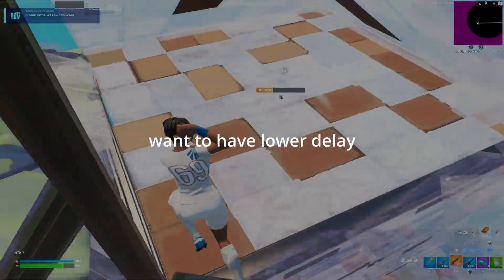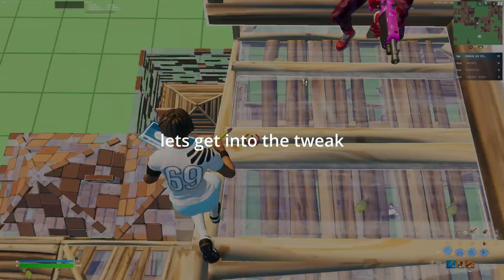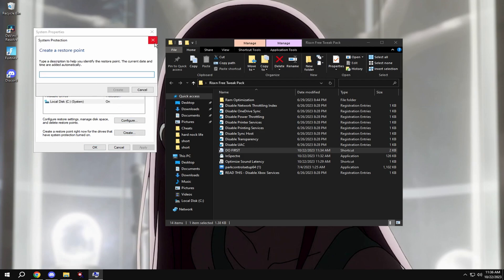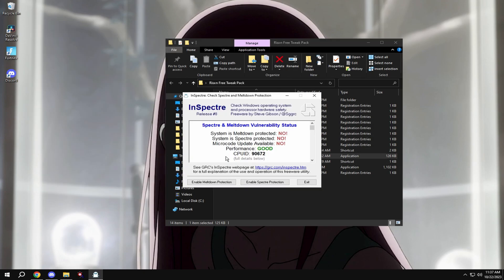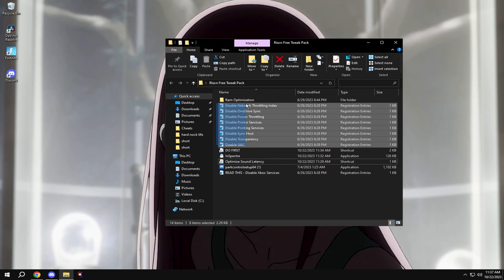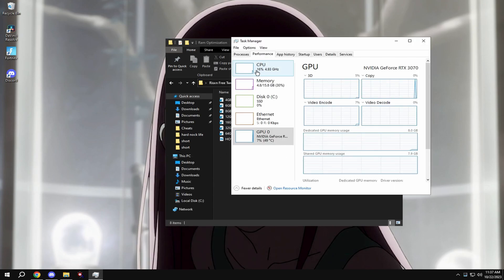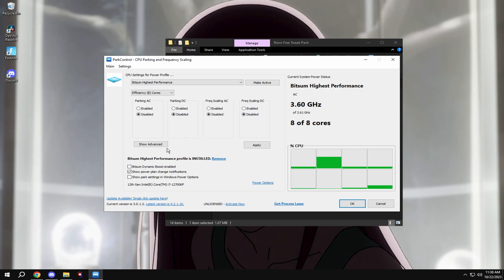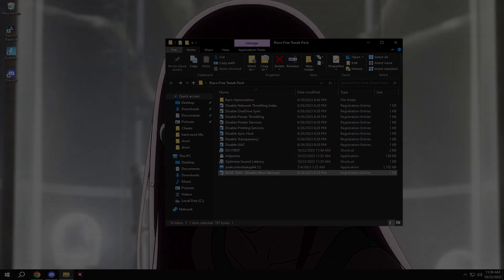*ULTIMATE* Free Fortnite FPS boost Pack 🔧 (Boost Fps, Lower Delay & Lower Ping)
Downloads:
timestamps
Intro 0:00 - 0:56
Tutorial 0:30 - 3:11

socials!